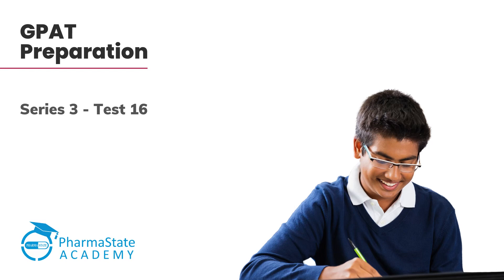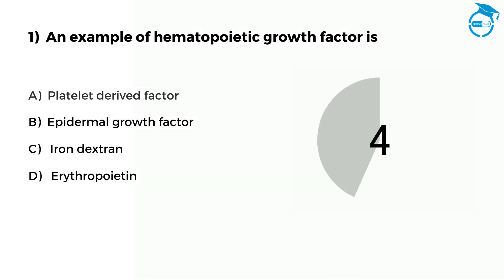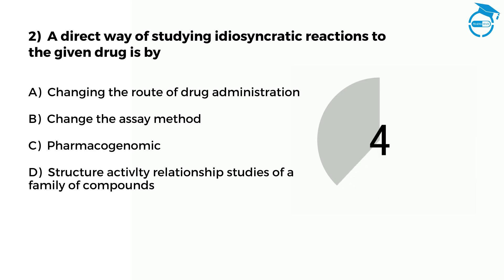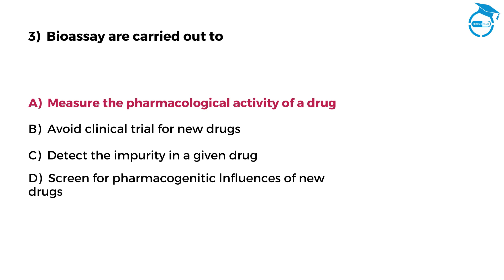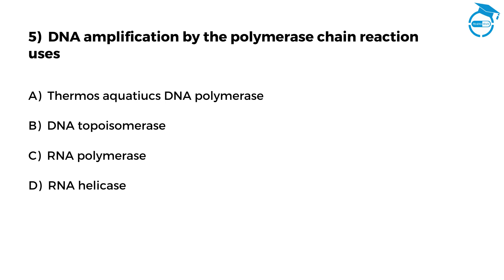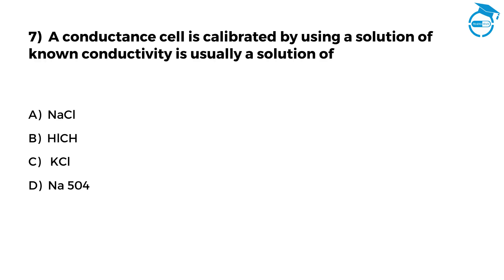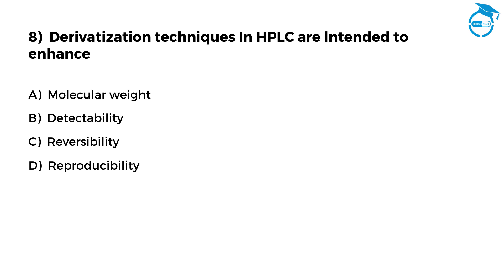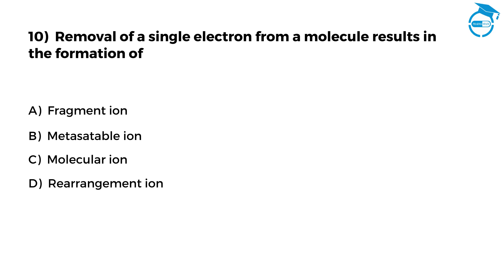GPAT Preparation Series - 3 | Test - 16